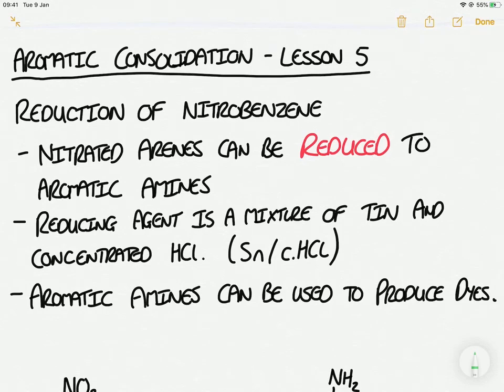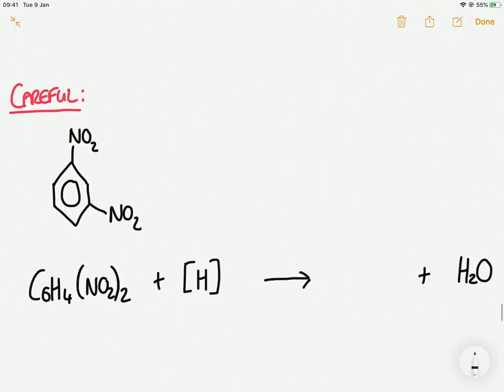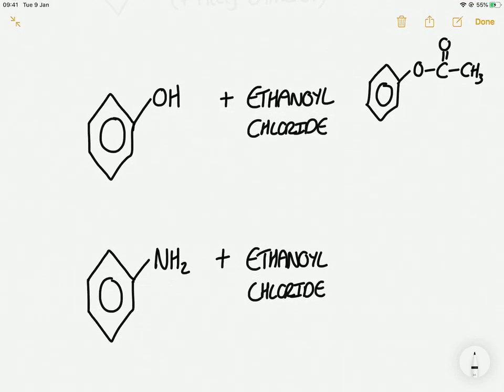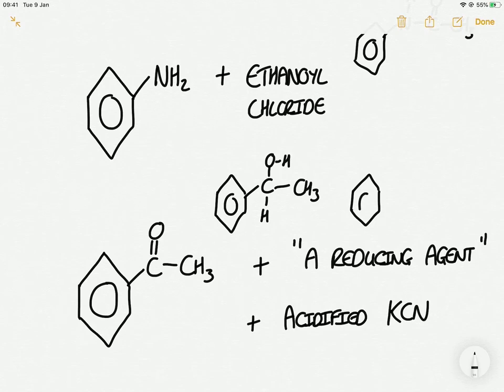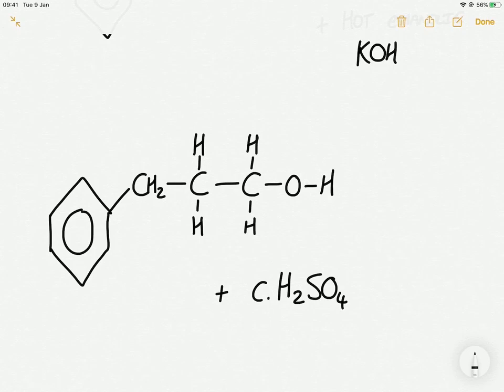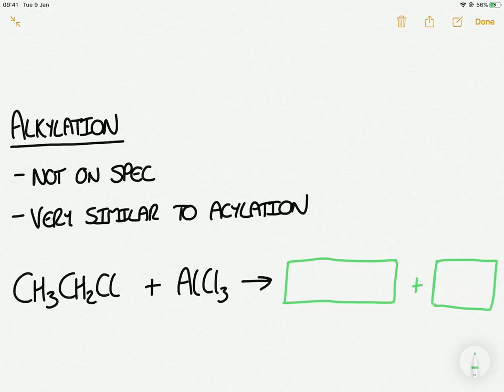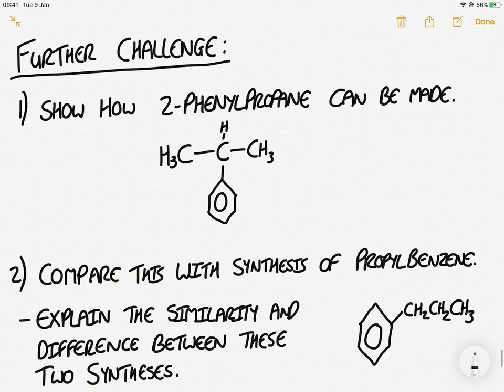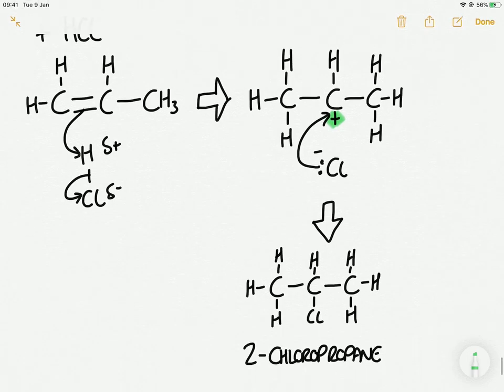Aromatic lesson 5